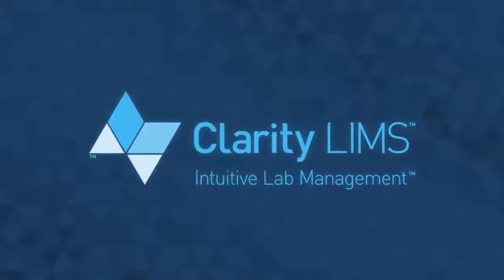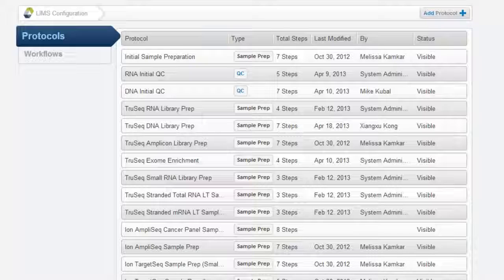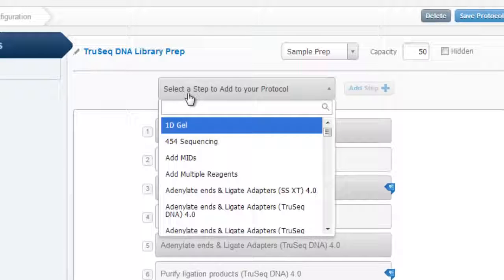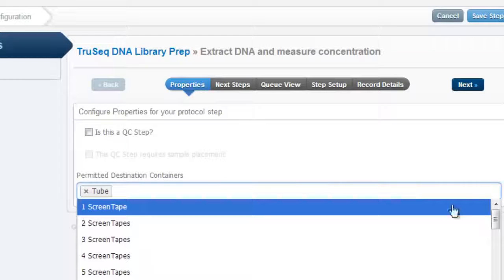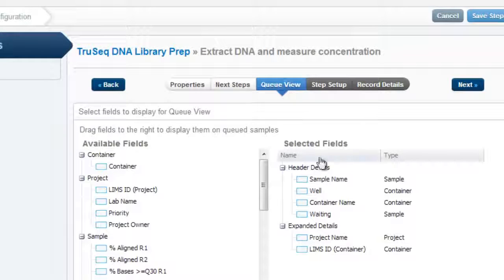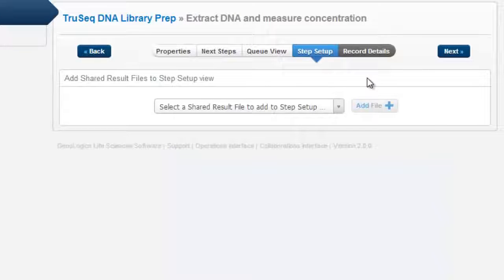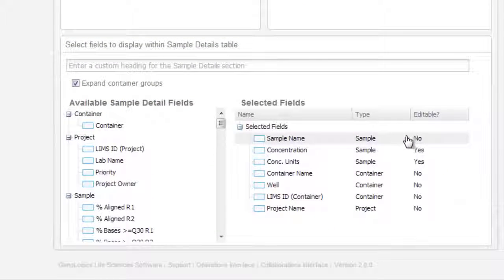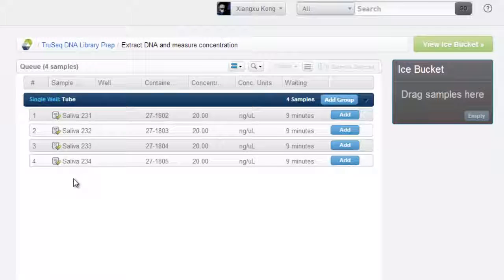BaseSpace™ Clarity LIMS User Training Video 14 - Configure a step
In this user training video, you will learn how to configure a step in BaseSpace™ Clarity LIMS.